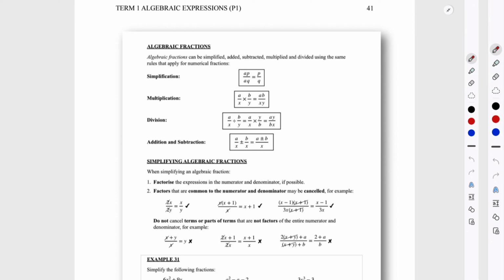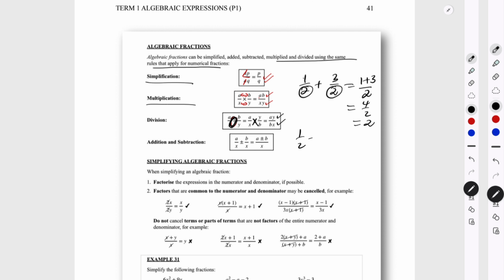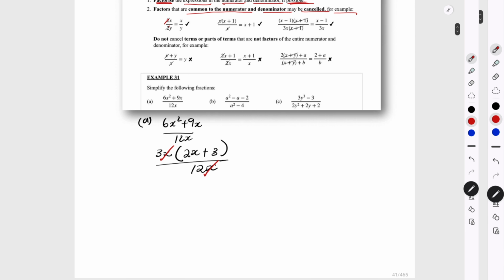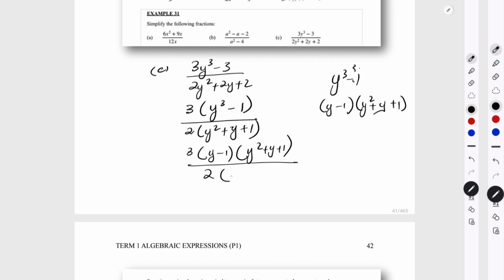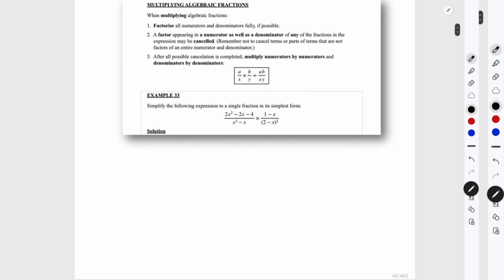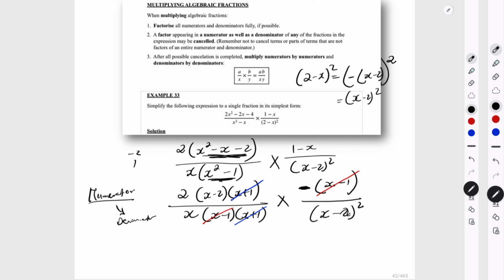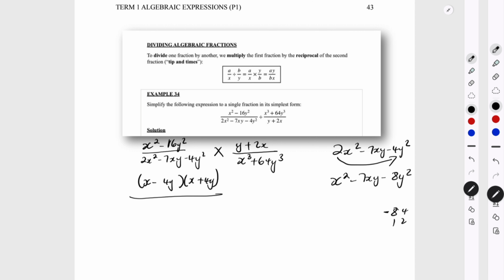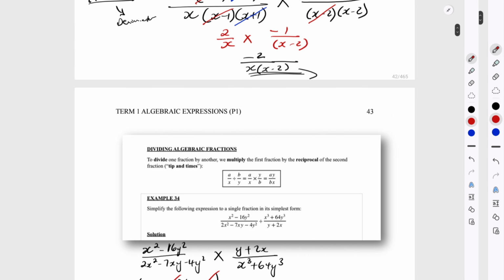GRADE 1O ALGEBRAIC FRACTIONS, MULTIPLICATION & DIVISION